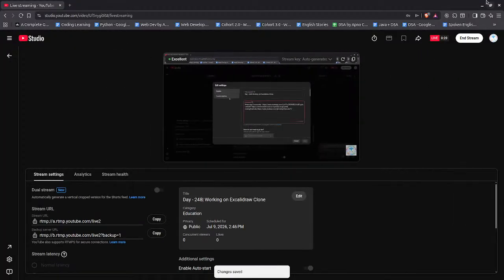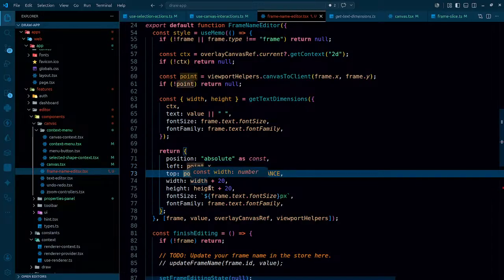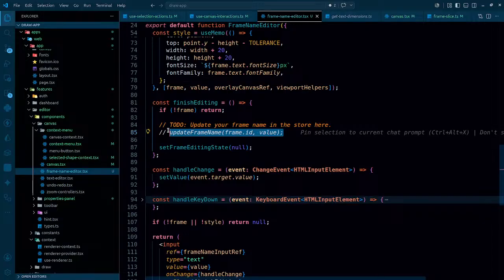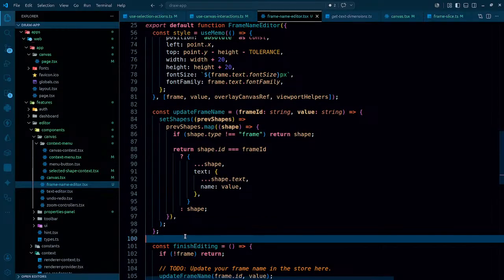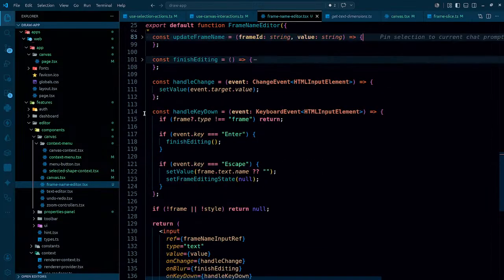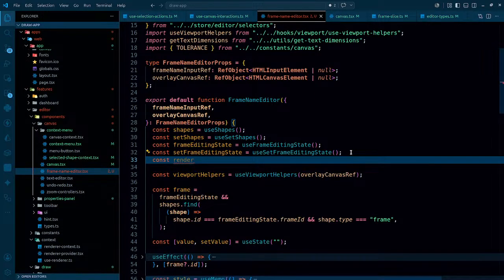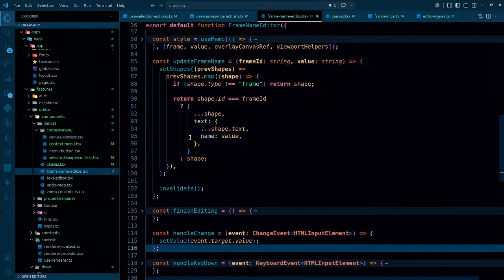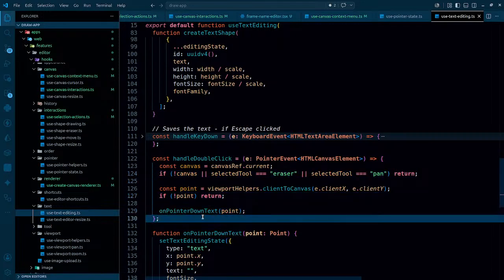Day - 248| Working on Excalidraw Clone